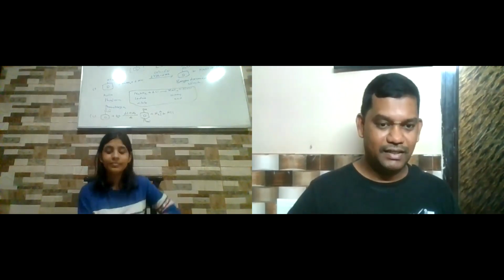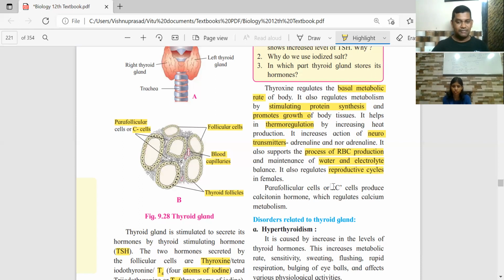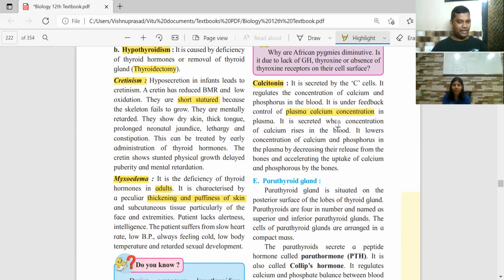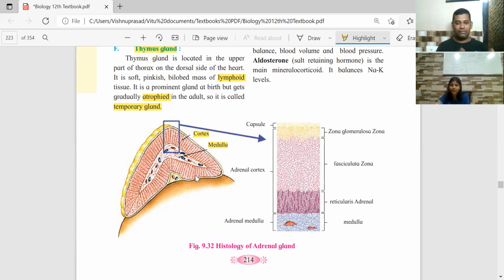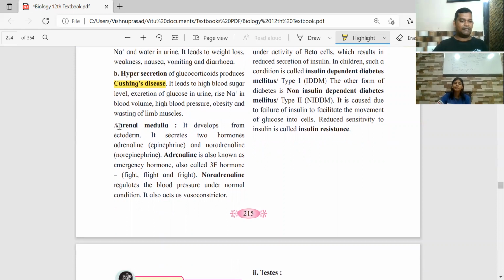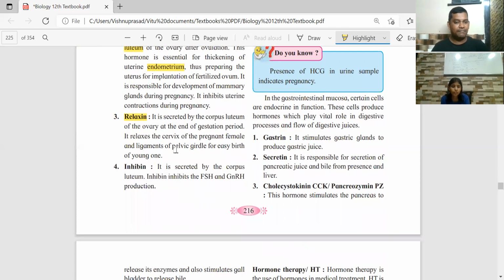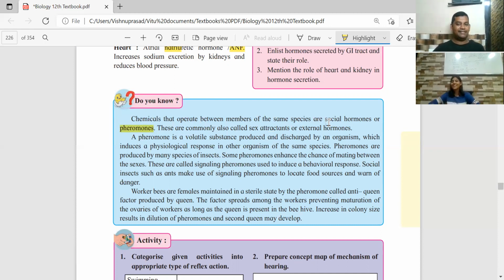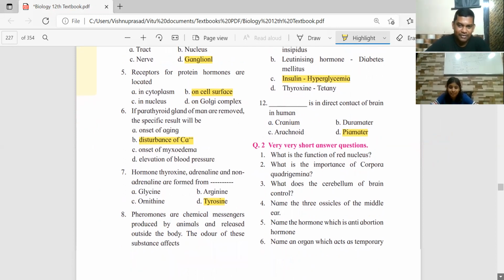Endocrine glands - Thyroid, Parathyroid, Thymus, Adrenal, Pancreas, Gonads, Diffuse; Pheromones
Control and Coordination - 12th Biology